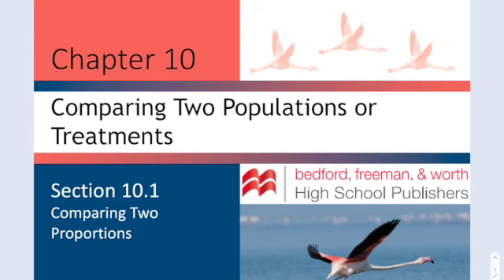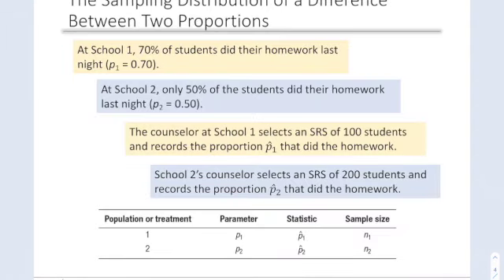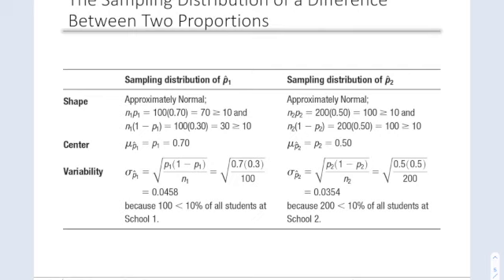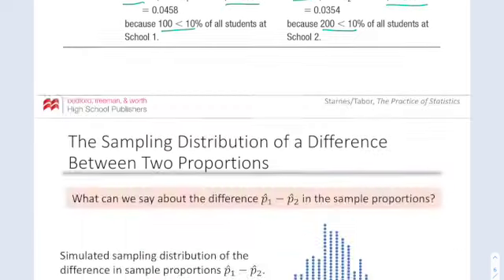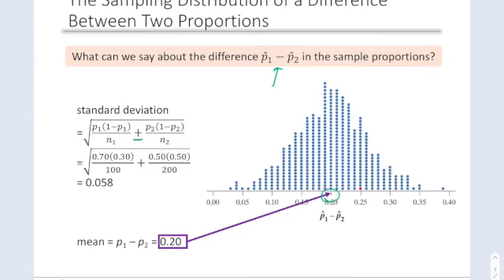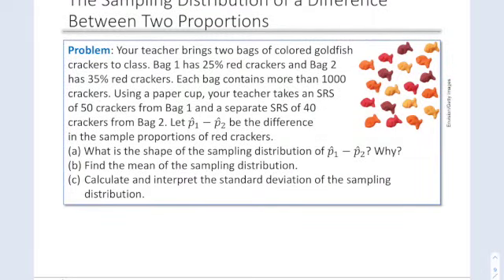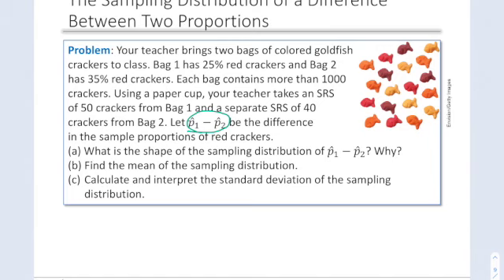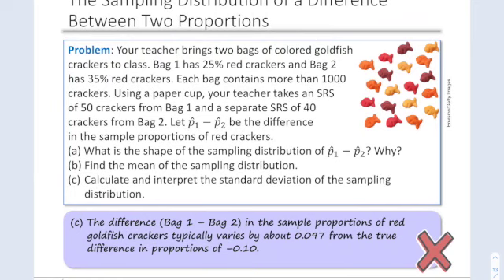Ch 10.1 Comparing Two Proportions Part 1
What is the center, shape, and spread of the difference in population proportions - conditions for inference